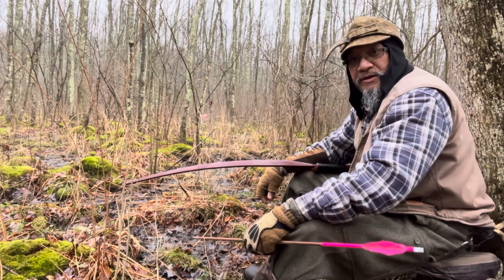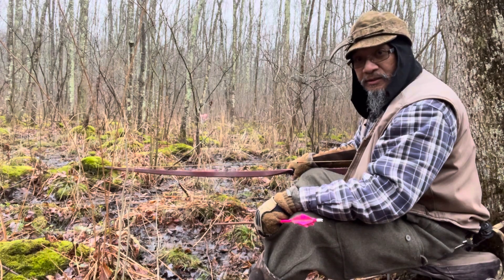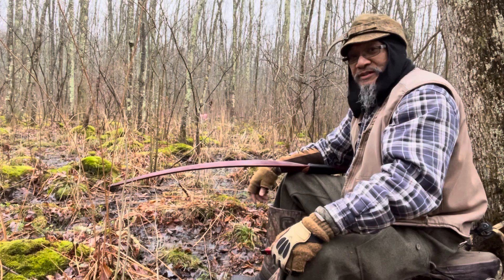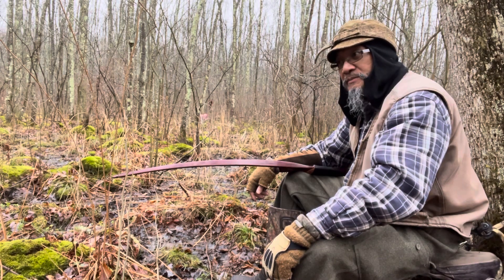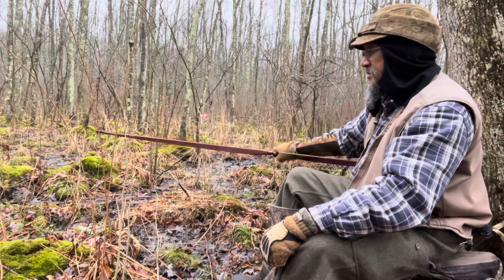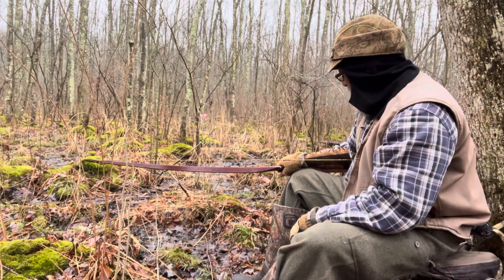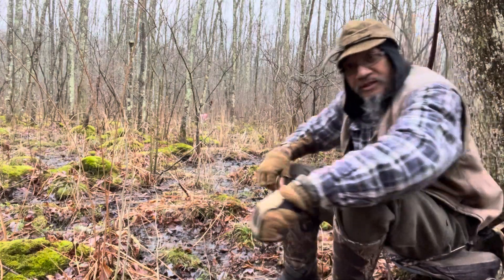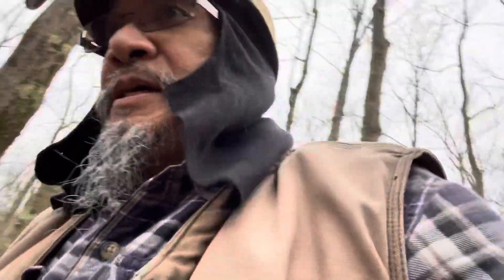FSOTD 12 January 2023 ~25yds seated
Southpaw shot
12 January 2023
~25yds
Torges style tree seat
Jerry Hill Wildcat Deluxe 59#
730gn arrow